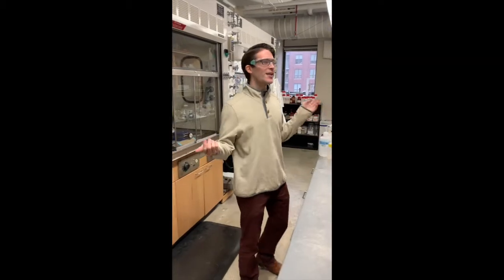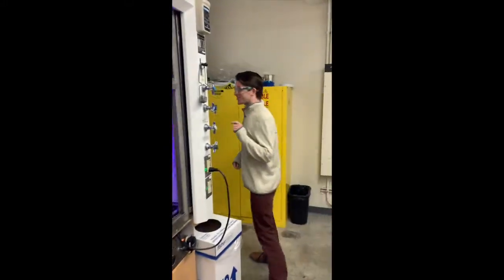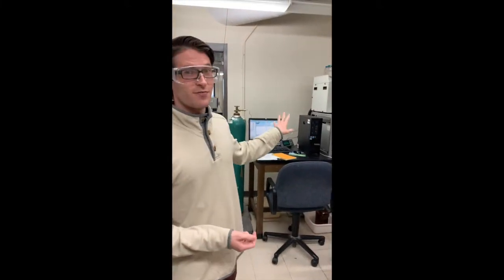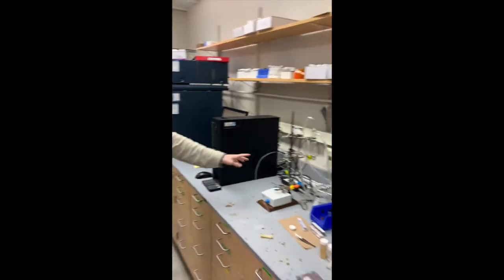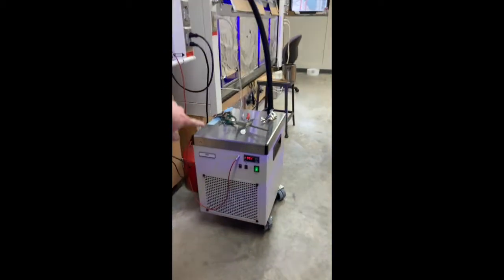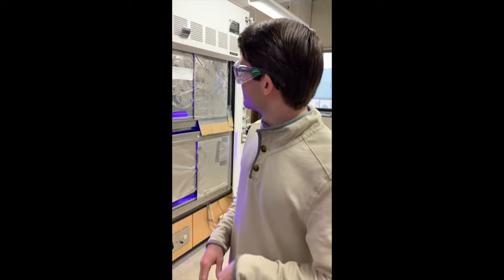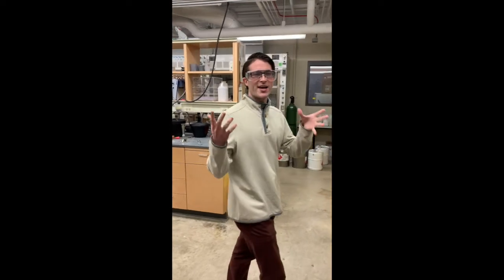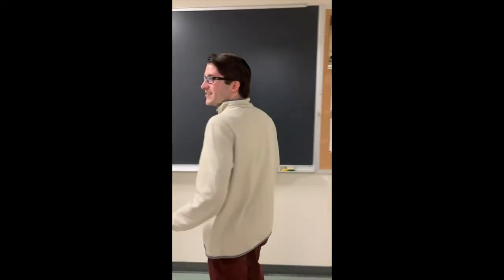Yoon Lab Tour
Grace and Steven give a tour of the Yoon lab